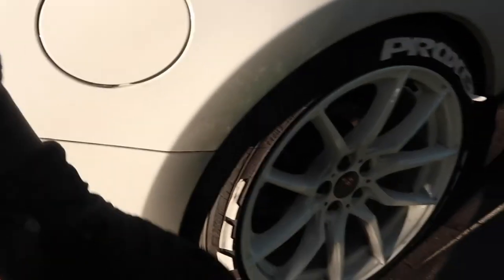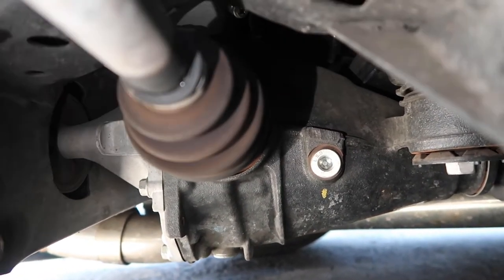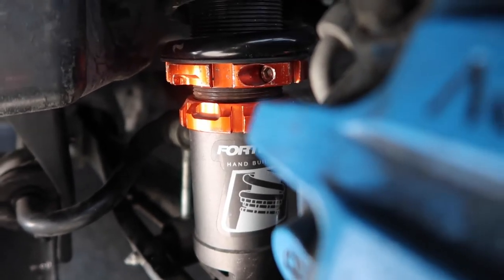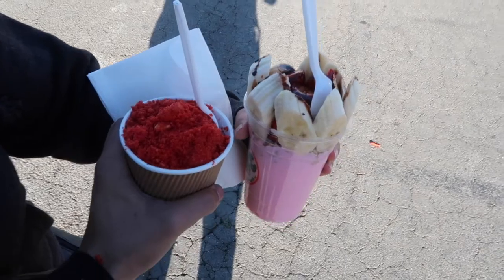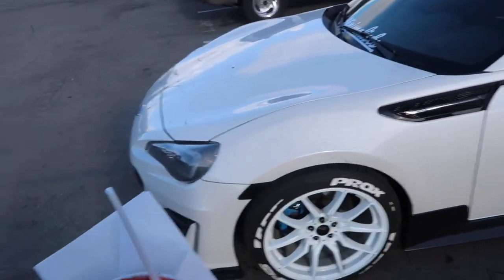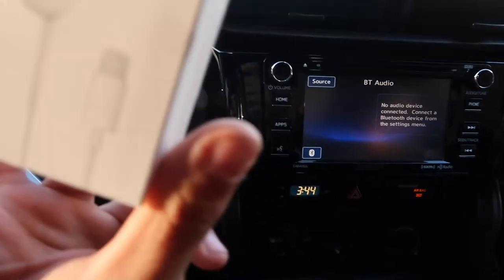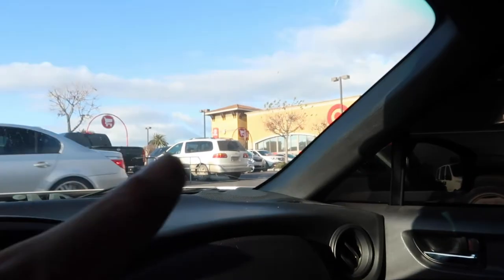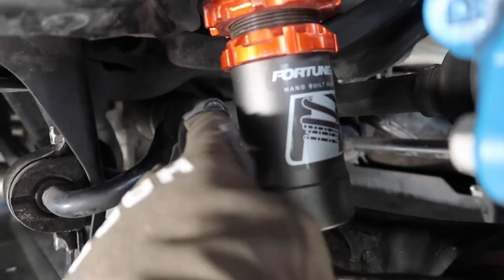Coilover Clunk? How to FIX IT ! ( Major issue)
After driving my 2017 Subaru BRZ for a week and letting the coilovers settle in I started to hear a clunk or bop sound from my rear right coilover. I tried repeating the issue but it was random so I jacked the car up and after two days of checking and someone on Facebook helping me out I found out that at some point in time during the install someone loosened the top part of my sway bar I tighten that up again and it’s been another week and I have not her the sound again. Good thing I caught it before causing MAJOR problems to my car !!